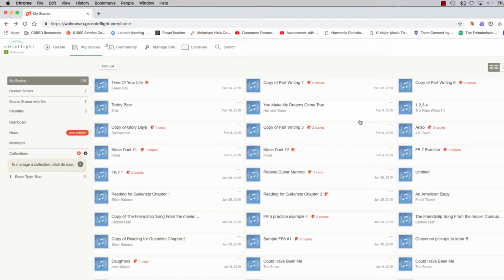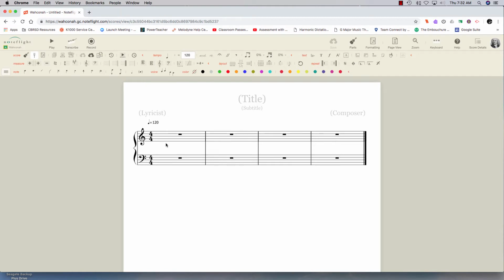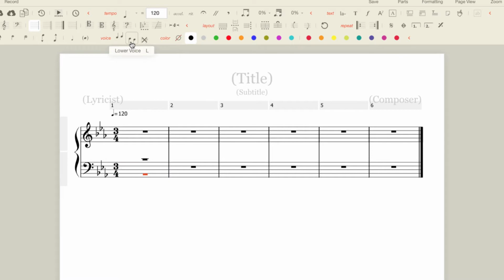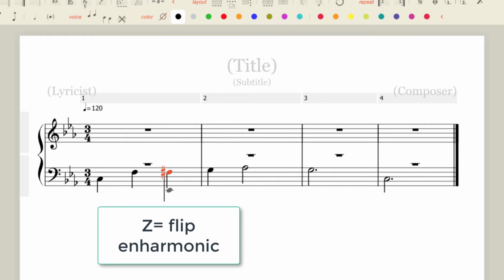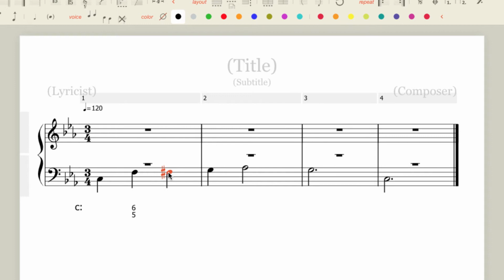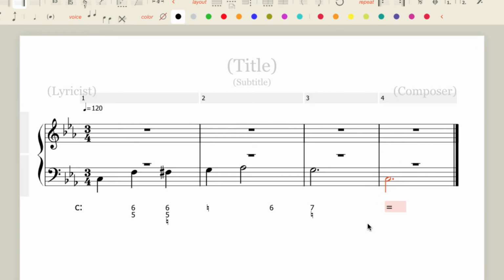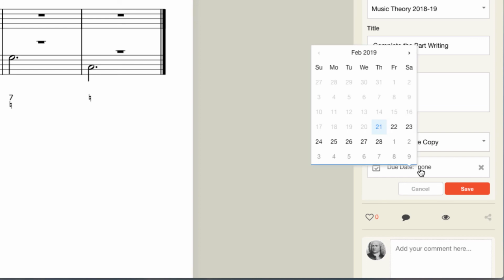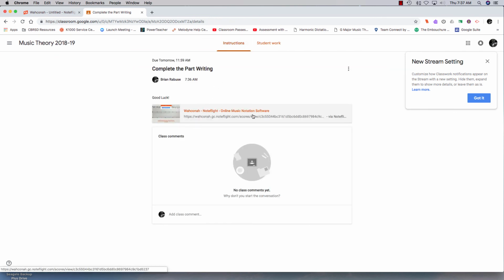Noteflight Music Theory worksheet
How to create a music theory worksheet in Noteflight (with figured bass)and assign it to a class in Google Classroom.